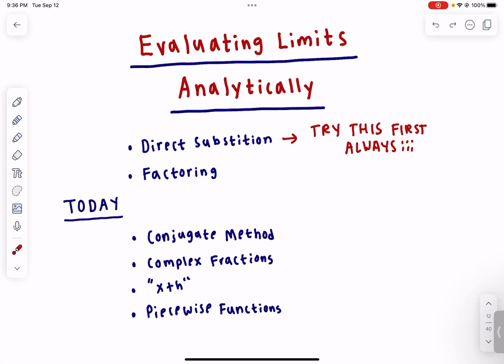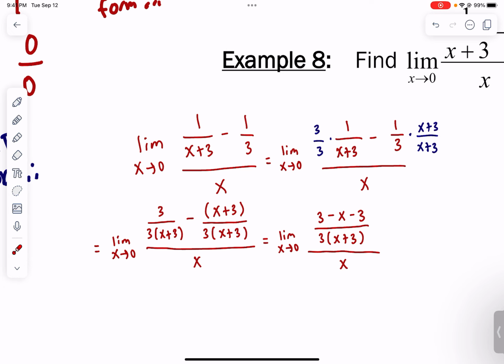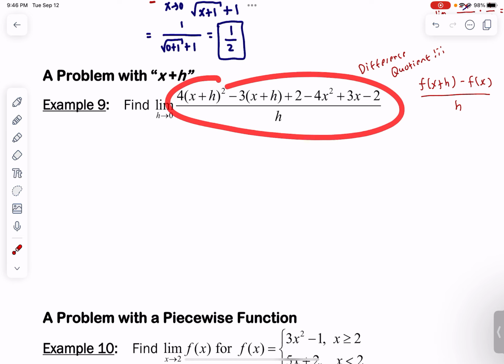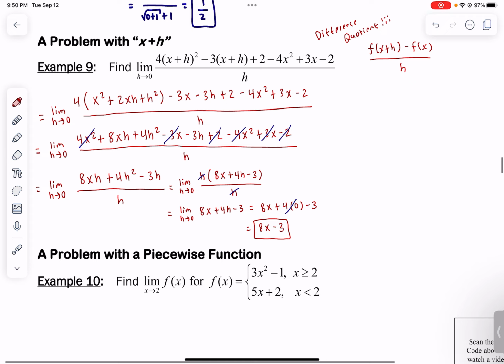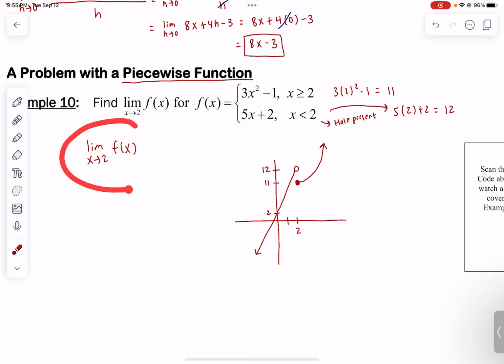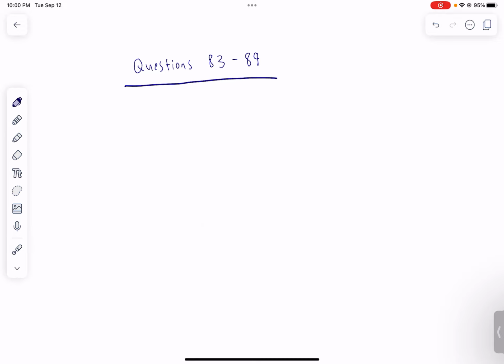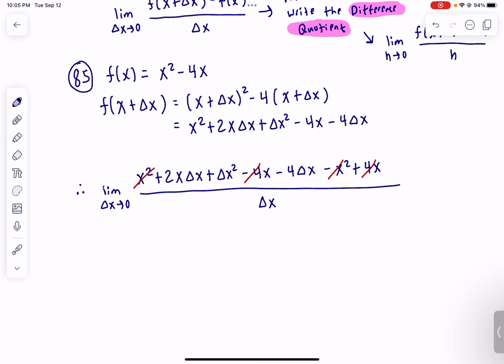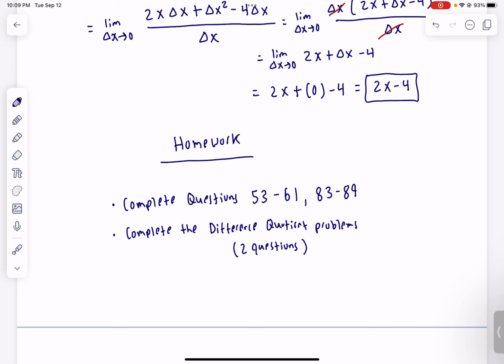Guided Notes - Page 11 and Homework Problem Explanation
Timestamps
0:00 - Intro
1:07 - Example 8
8:07 - Example 9
14:40 - Example 10
23:12 - Finding Limits Homework - Problem 85
31:08 - Homework Problems to Complete